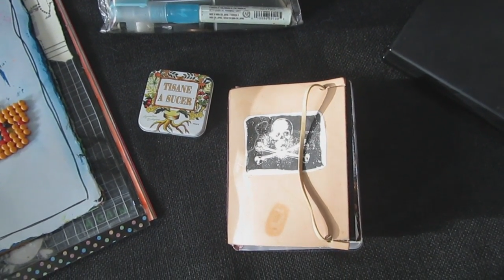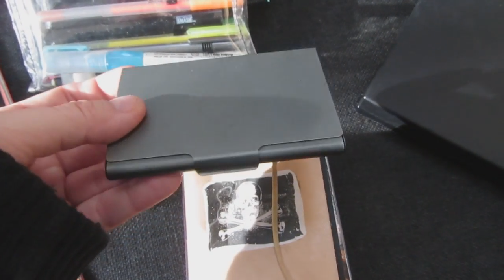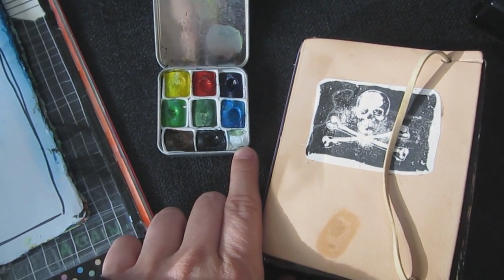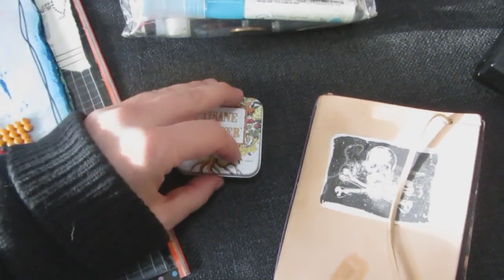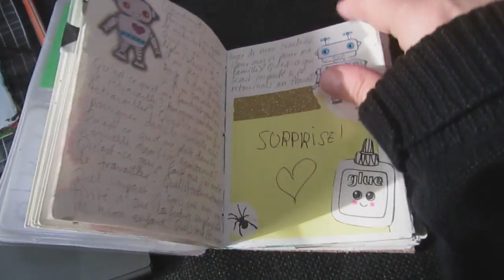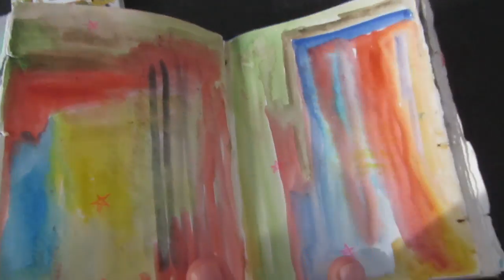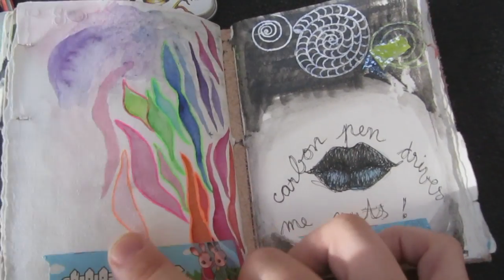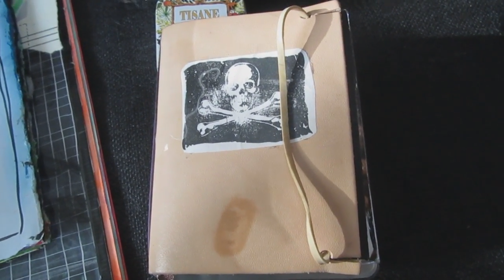Art Kit Update